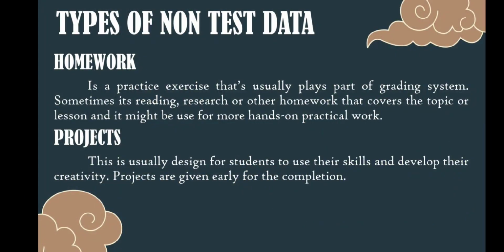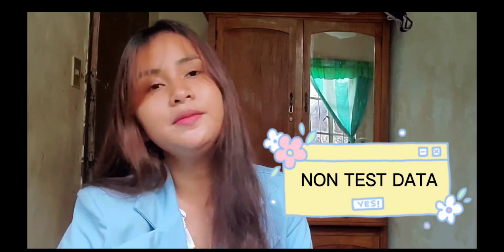Learners Non Test Data in Assessment of Learning II.